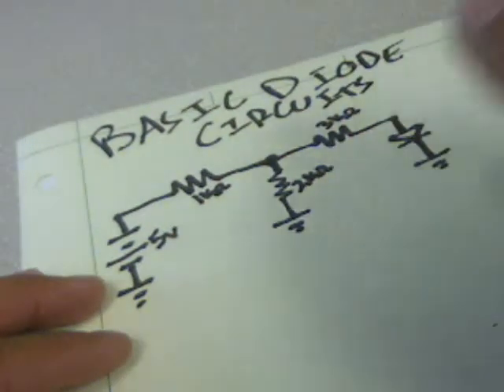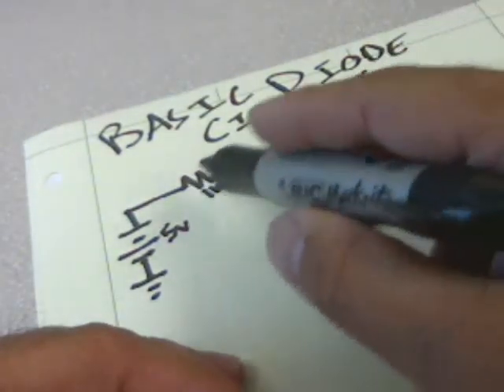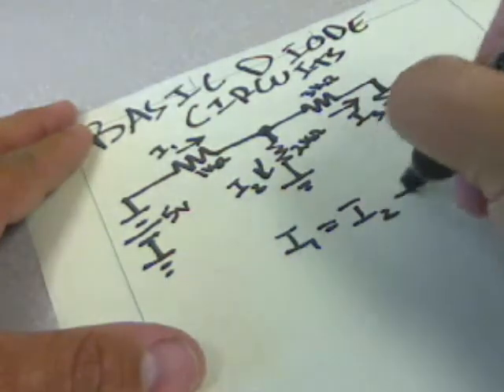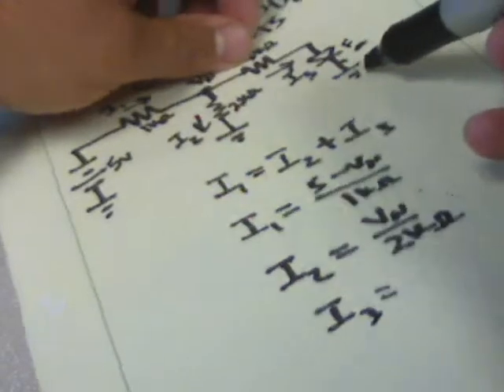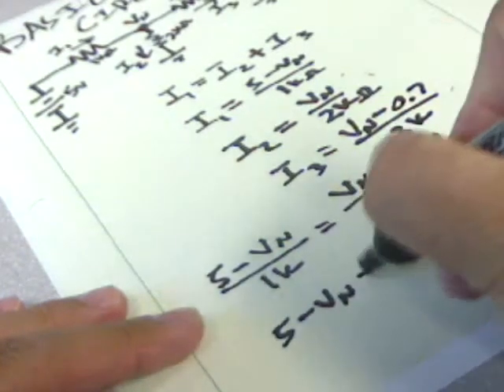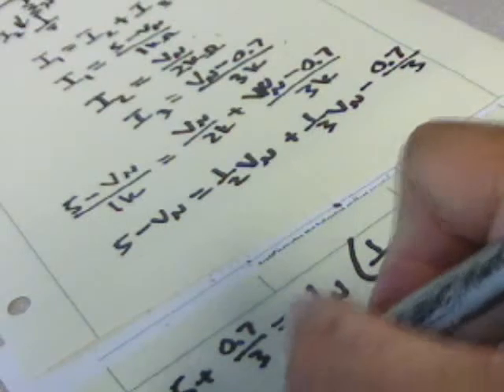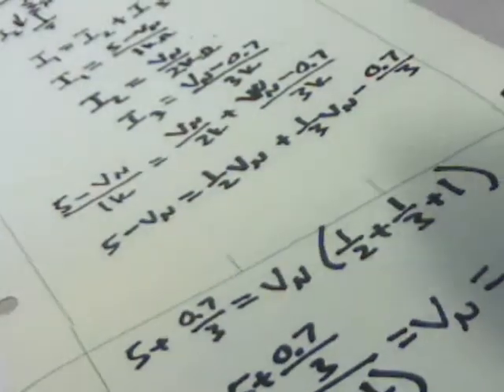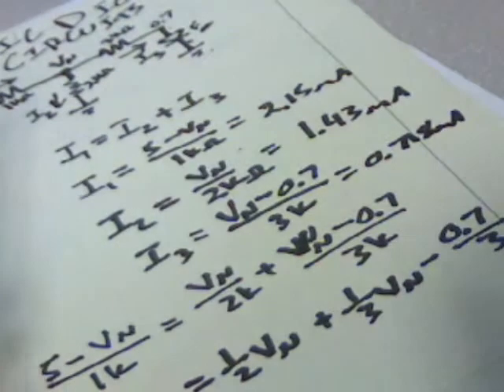Simple Diode Circuit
Currents for a single node circuit with one diode is worked out